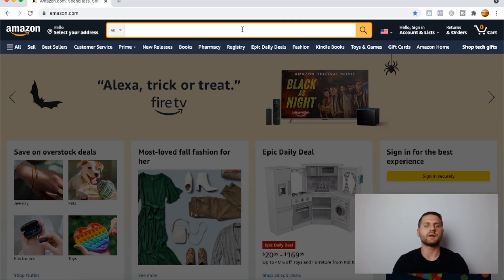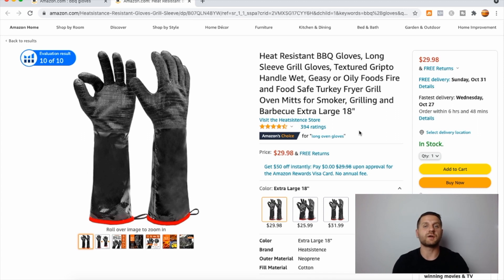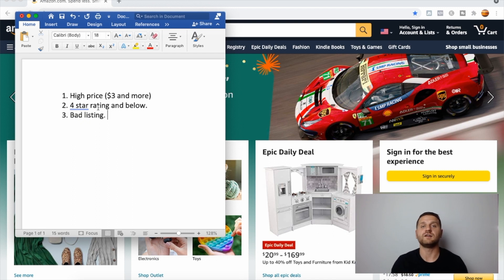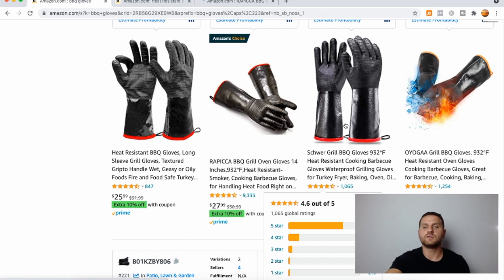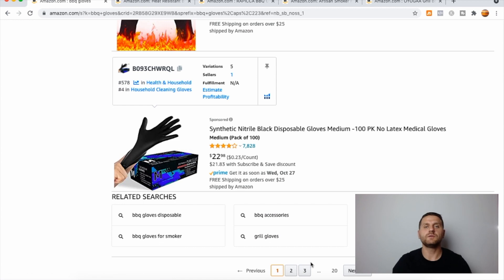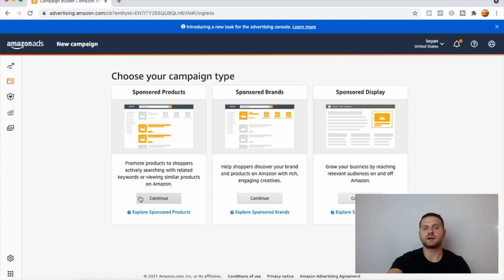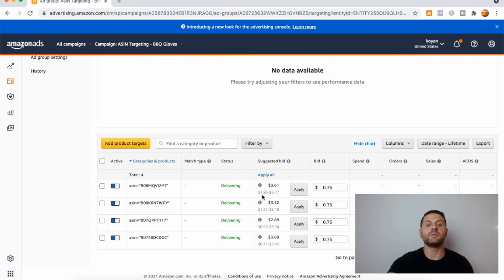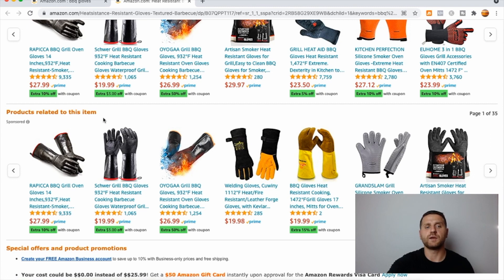How To Set Up ASIN Targeting PPC Campaigns Using Amazon Advertising! (Step-By-Step Walkthrough!)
I cover ASIN Targeting amazon advertising PPC campaigns in this video. If you have never set up product display amazon ads before, then I will give you a step by step walkthrough on how to do so.

💯 ​Steal my "Jumpstart Formula" To Start Selling With Amazon FBA & Say Goodbye To The 9-5!

(Digital Life Mastery FBA)
➤ FACEBOOK GROUP (Amazon FBA Private Label Sellers)